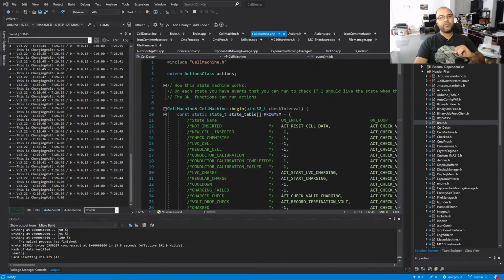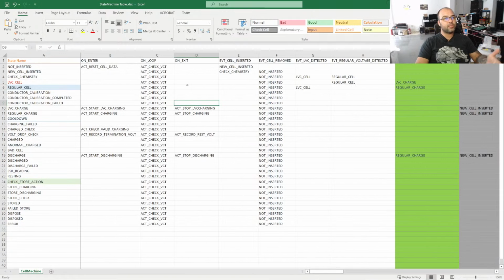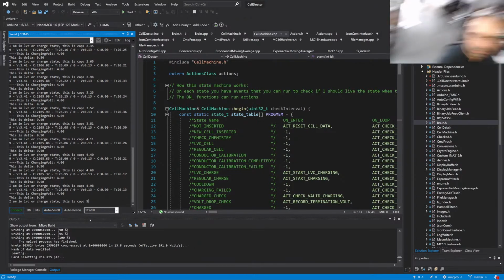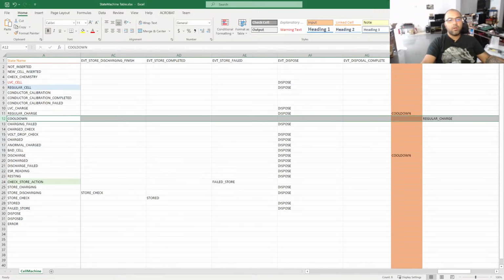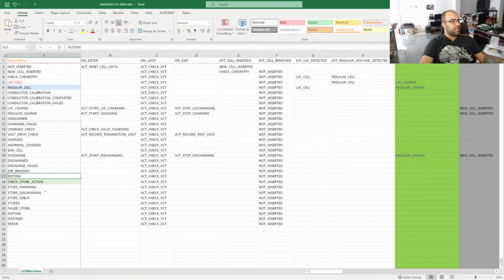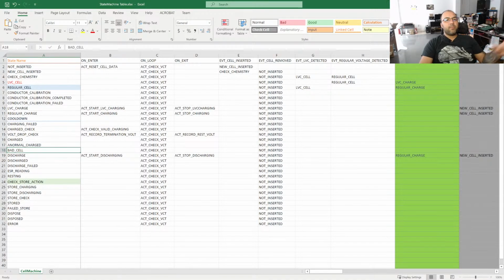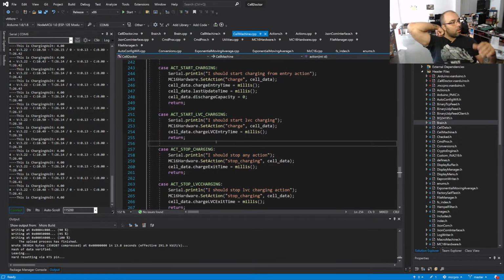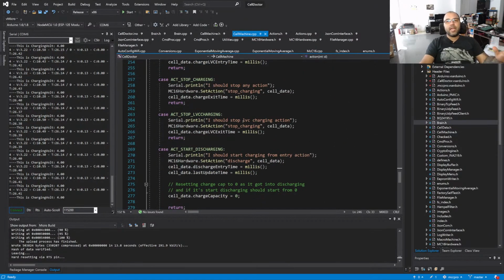Implementing State Machines in the MegaCell Charger: Unlocking Advanced Functionality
Welcome to today's live session where we dive deep into the heart of the MegaCell Charger's architecture - its state machine. As we push the boundaries of what's possible with battery management, implementing a state machine has been pivotal in enhancing the device's reliability and predictability. In this stream, we'll explore how we've streamlined basic functions, ensuring each state is distinctly identifiable and optimally functional.

If you've ever been intrigued by the intricacies of charger management or wondered about the behind-the-scenes mechanics of a robust charger, this session is tailor-made for you. We'll be breaking down complex topics into digestible insights and showcasing real-time state detection in various scenarios. Don't miss this chance to get up-close and personal with the next evolution of the MegaCell Charger. Join the discussion, ask questions, and let's innovate together! 🔋🛠